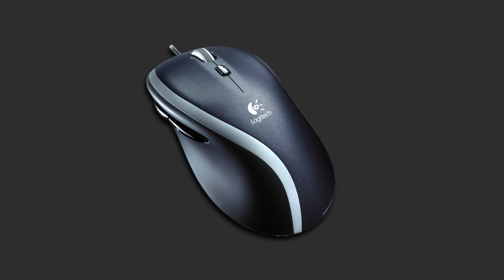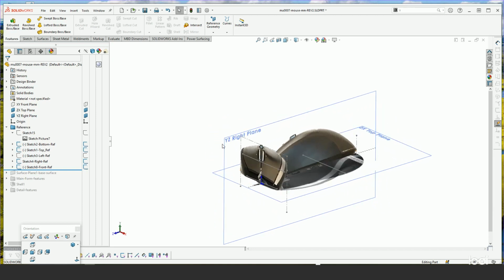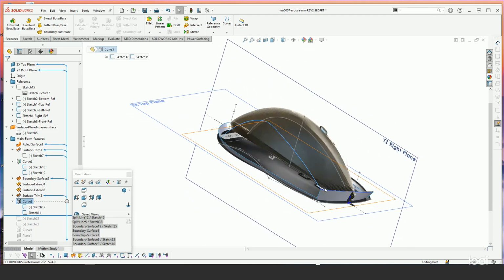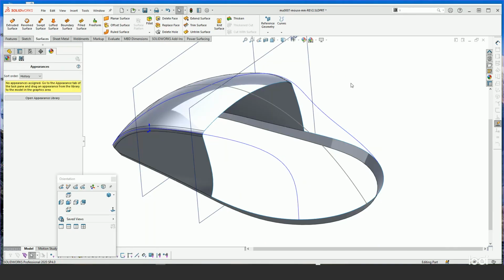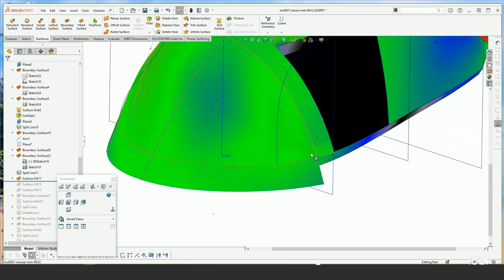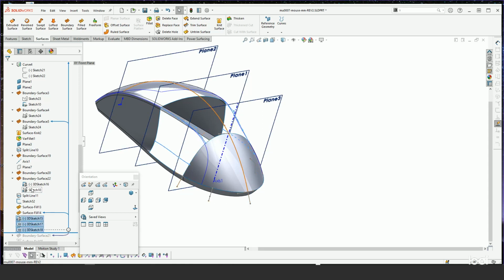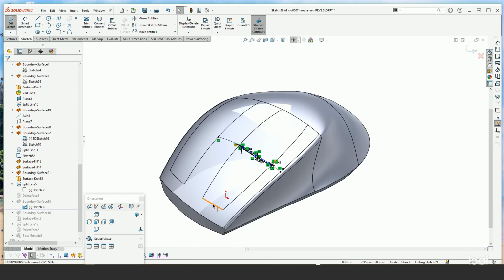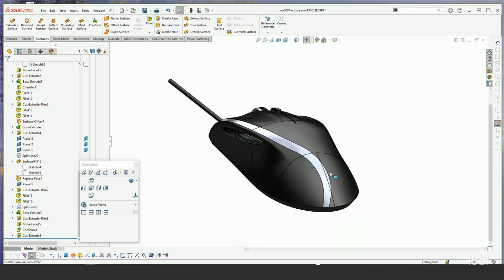SolidWorks Webcast | Episode 25: Anatomy of a Surface Model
In this episode we will be covering the following tips:

1. Intro – 2:05
2. Strategizing your approach – 3:27
3. Reference material – 7:08
4. Building the Base features – 10:53
5. 3D curves  – 14:45
6. Top Boundary Surface – 18:50
7. Side surfaces – 20:06
8. Variable radii – 22:43
9. Rear Fill cap surface – 24:06
10. Transition boundary surface – 33:59
11. Knit to solid – 43:33
12. Button divot features – 44:03
13. Remaining features – 49:22